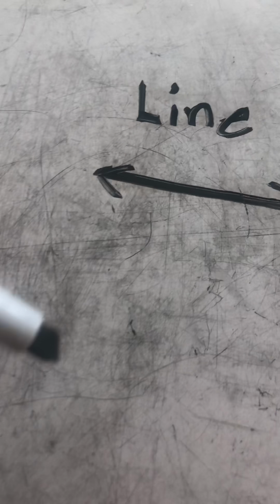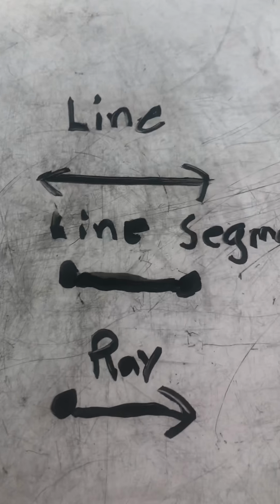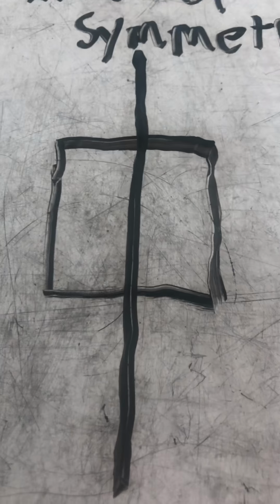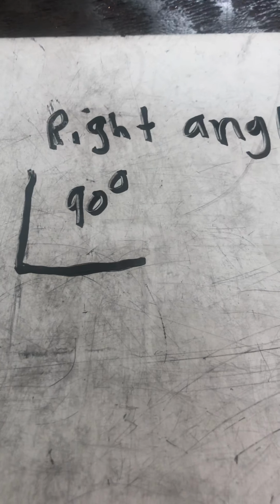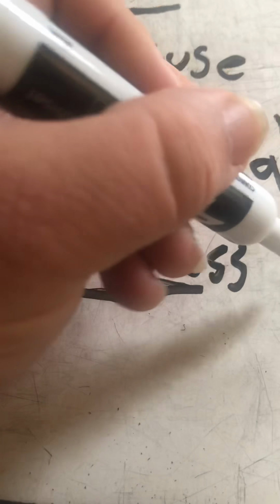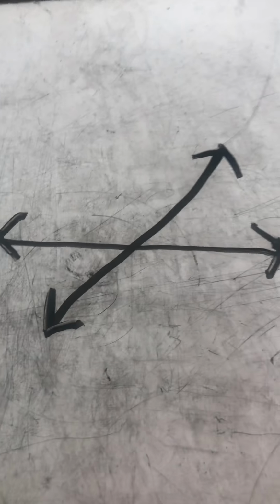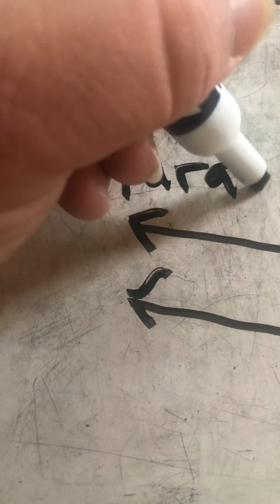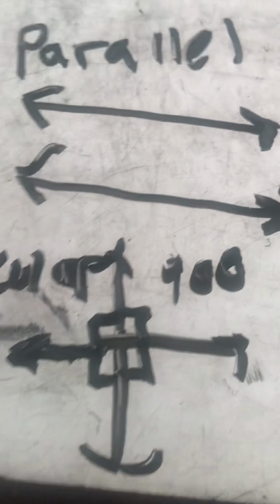Types of plane figures, lines, and angles